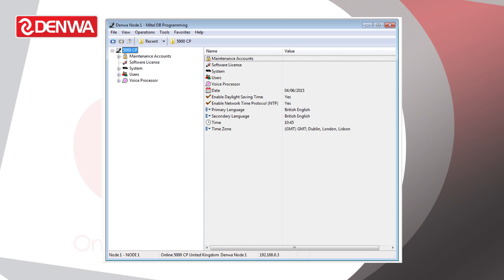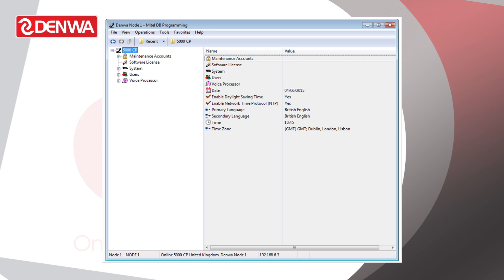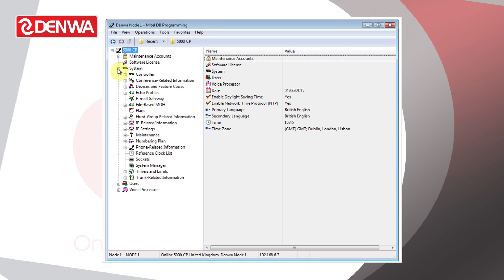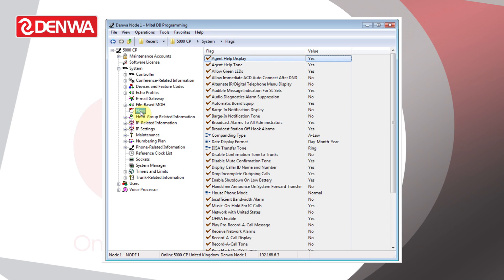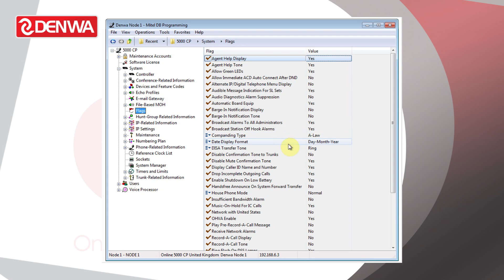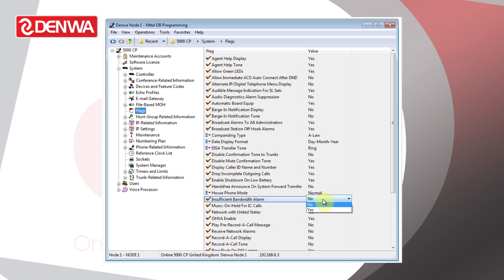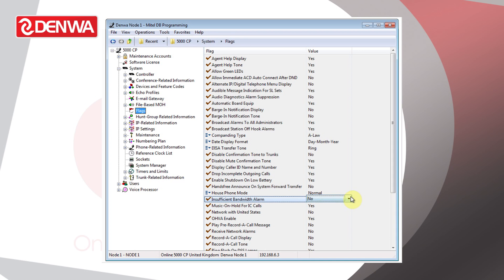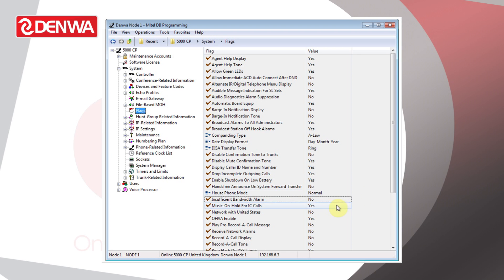Turning off Mitel Insufficient Bandwidth Alarms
Rob Scott explains bandwidth alarms and how to switch off the alerts using Mitel DB Programming.